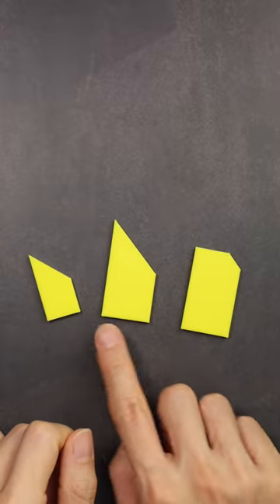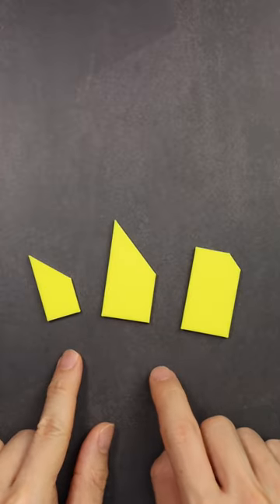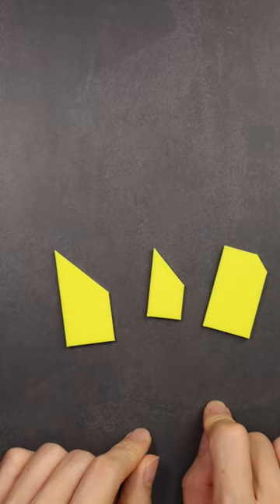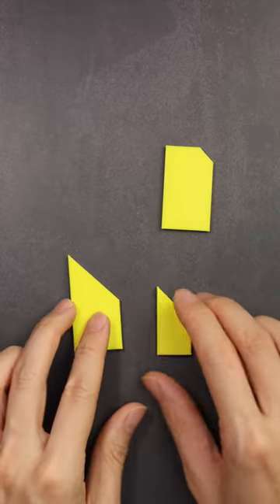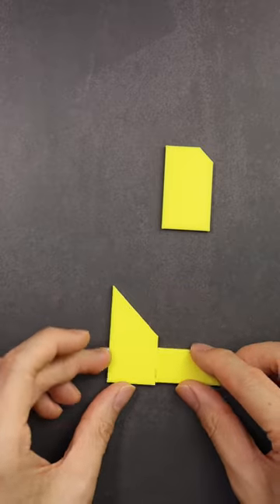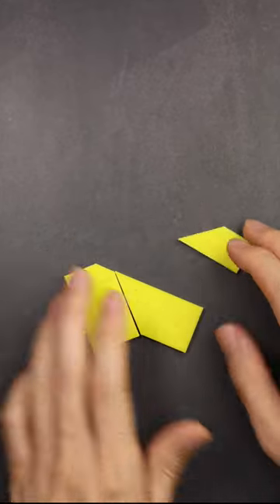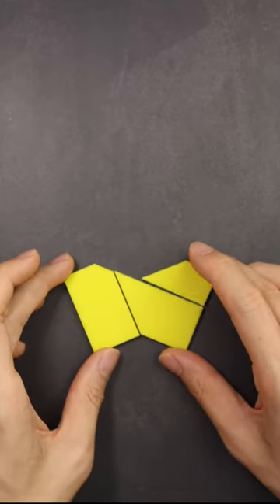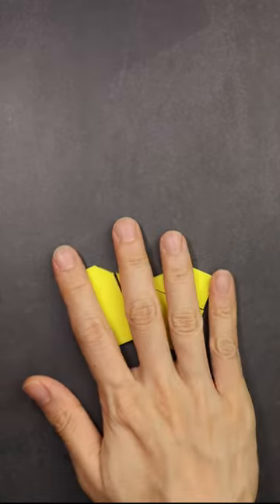I spent 2 weeks solving this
This is the Ex3 Puzzle by Hiroshi Yamamoto.  An amazing award winning puzzle which is surprisingly difficult.